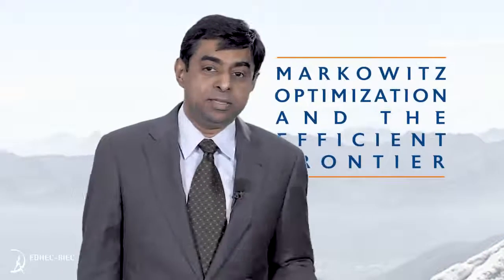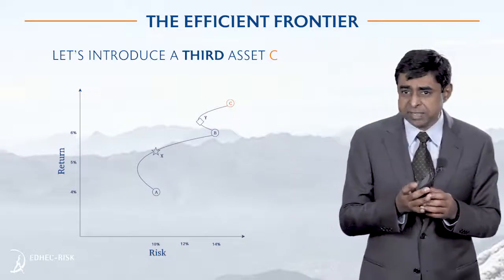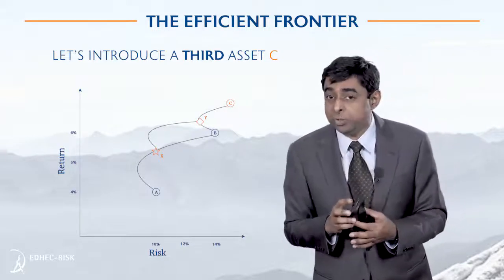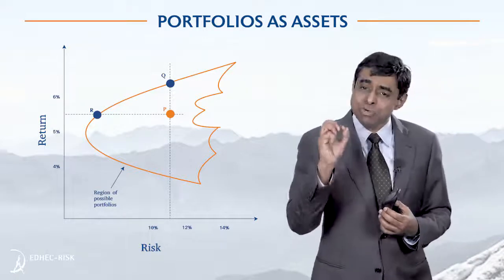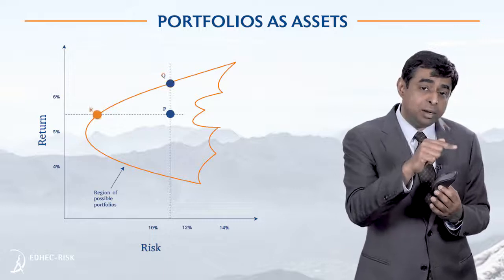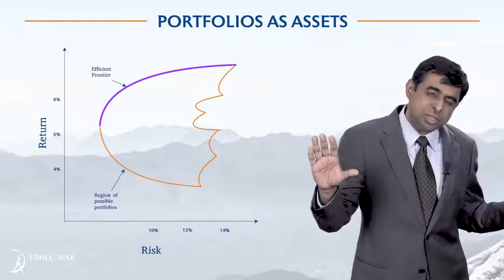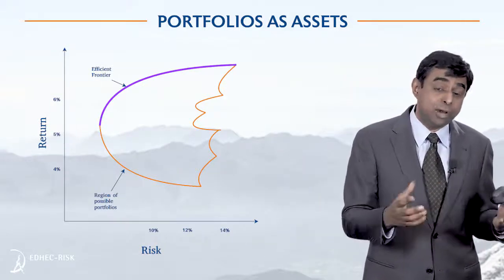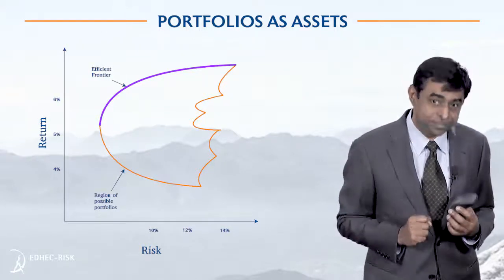Markowitz Optimization and the Efficient Frontier - Introduction to Portfolio Construction and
Link to this course:
Markowitz Optimization and the Efficient Frontier - Introduction to Portfolio Construction and Analysis with Python
Investment Management with Python and Machine Learning Specialization
The practice of investment management has been transformed in recent years by computational methods. This course provides an introduction to the underlying science, with the aim of giving you a thorough understanding of that scientific basis. However, instead of merely explaining the science, we help you build on that foundation in a practical manner, with an emphasis on the hands-on implementation of those ideas in the Python programming language.

This course is the first in a four course specialization in Data Science and Machine Learning in Asset Management but can be taken independently. In this course, we cover the basics of Investment Science, and we'll build practical implementations of each of the concepts along the way. We'll start with the very basics of risk and return and quickly progress to cover a range of topics including several Nobel Prize winning concepts. We'll cover some of the most popular practical techniques in modern, state of the art investment management and portfolio construction.

As we cover the theory and math in lecture videos, we'll also implement the concepts in Python, and you'll be able to code along with us so that you have a deep and practical understanding of how those methods work. By the time you are done, not only will you have a foundational understanding of modern computational methods in investment management, you'll have practical mastery in the implementation of those methods.

The course is particularly useful for people with a finance background to learn how to model a complex process using python. Lecturers are very knowledgeable and step-by-step guide in teaching.,Perfect Course to get started with the basics of Portfolio Construction. The python code with the guided lab sessions becomes easy and quick to grasp and the instructors are awesome!!